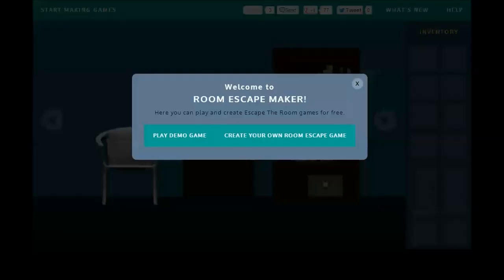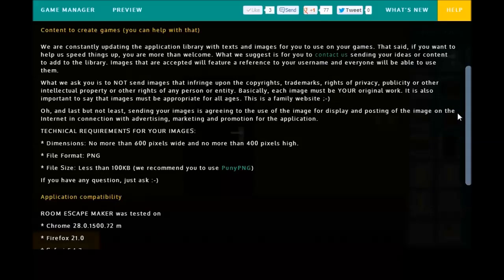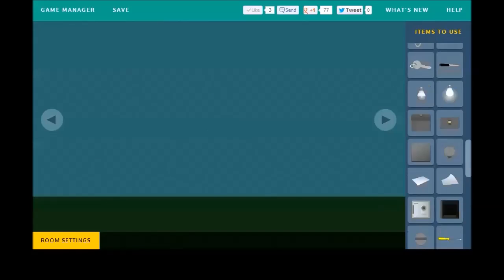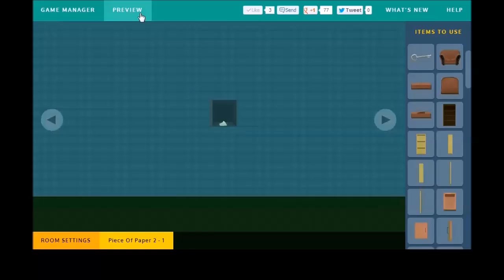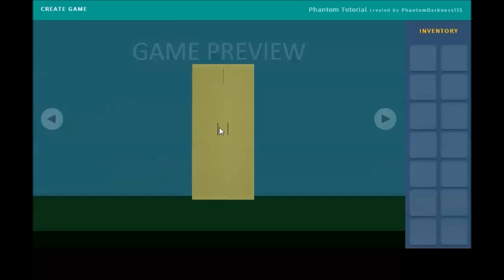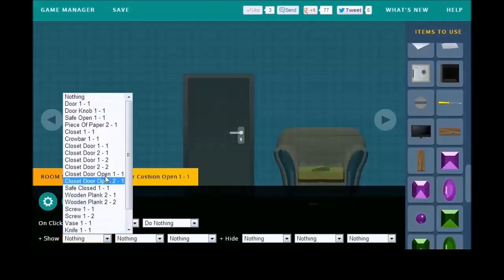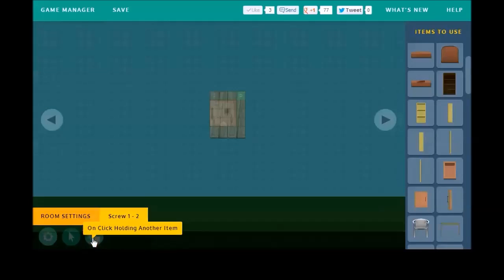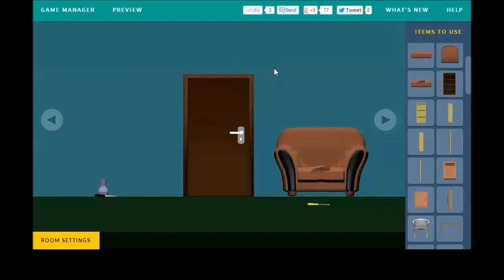Make Your Own Room Escape Game! - Fully Narrated Tutorial for doctorfou.com's Room Escape Maker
See links and any edits below.

I apologize for my hoarse voice; This was probably the 20th take and the only one I was satisfied with and I hope it helps you guys out.

I'd like to thank doctorfou.com, especially Mr. Jauneau for allowing me to do this tutorial and I thank all of you for watching it.
Please, please help the developers make the REM better by creating your own games, sending in pictures, finding any bugs, and most of all sharing with all of your friends.
It means a lot to the developers and they deserve it for their hard work on making this free and fun application.

I look forward to seeing what games you Phans come up with and maybe doing a few walkthroughs of them!

EDITS:

8/1/2013. In case you do not have the annotations enabled, I was mistaken about the ability to have a panel with screws fall off only when all the screws/nails are gone (10:18): You must create the same number of layers of the same panel (be it a plank or metal plate) as the screws/nails and have each layer removed with every screw that is removed so that only when ALL screws are removed will all the panels be gone. My apologies for not thinking outside the box on that one.